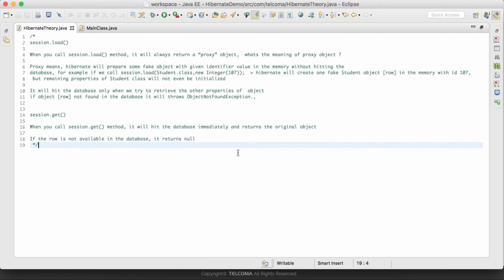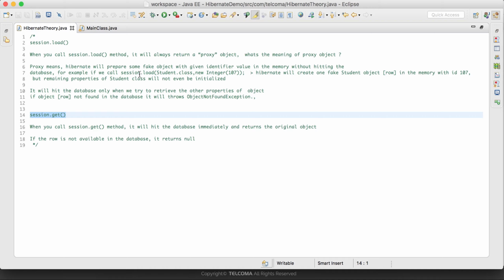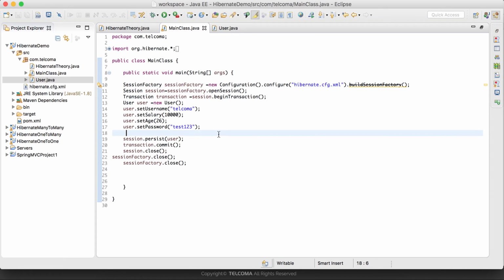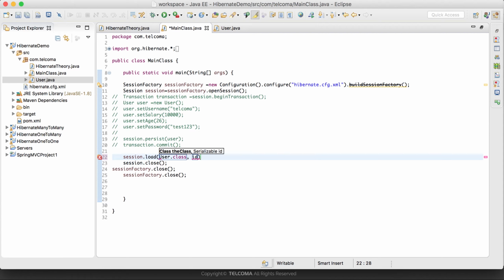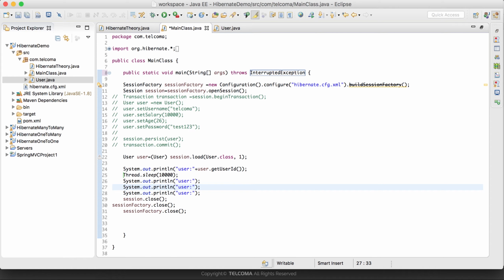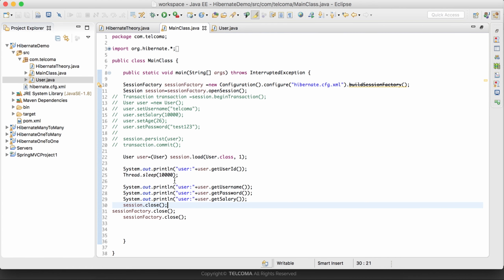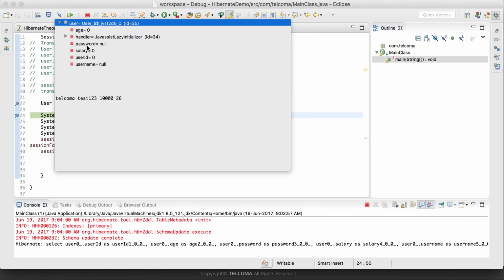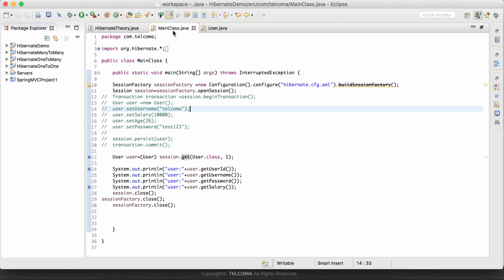38 Hibernate Get and Load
In Hibernate, the `get()` method is used to retrieve an entity by its primary key and returns `null` if no entity is found. In contrast, the `load()` method also retrieves an entity by its primary key but returns a proxy object and throws an exception if the entity is not found, making it suitable for cases where immediate loading is required.